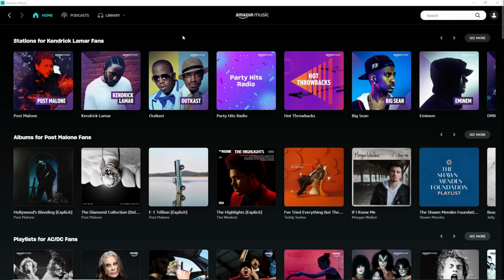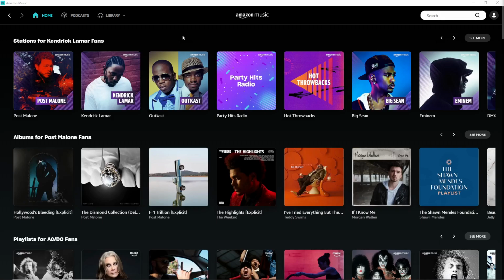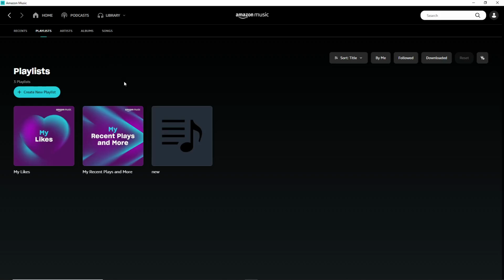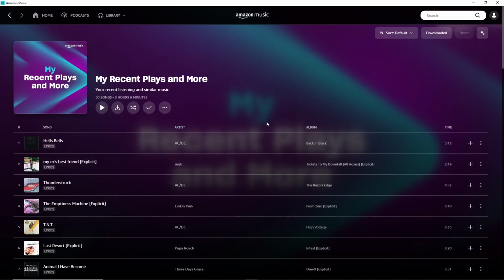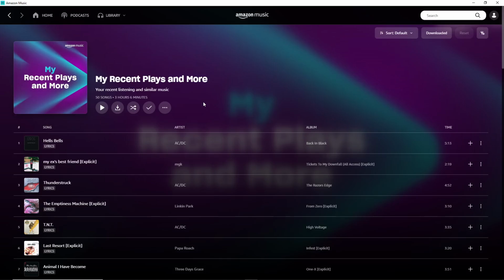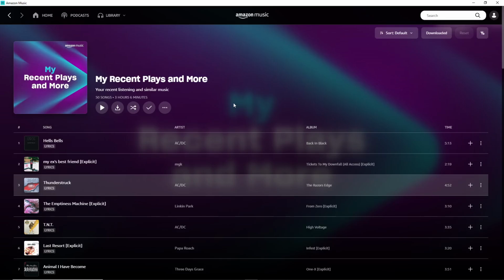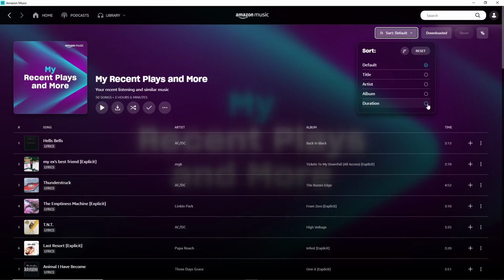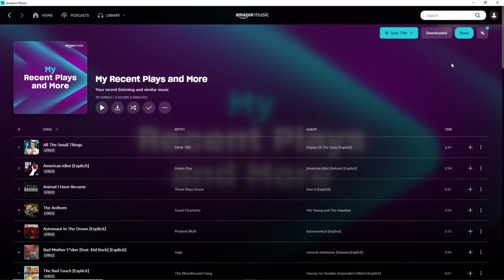How To Rearrange Playlist In Amazon Music (Tutorial 2026)